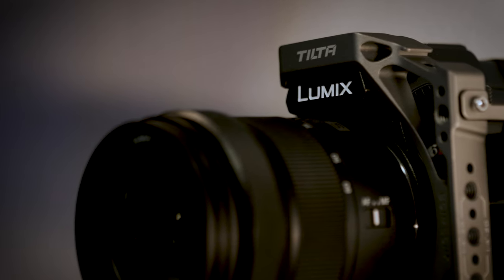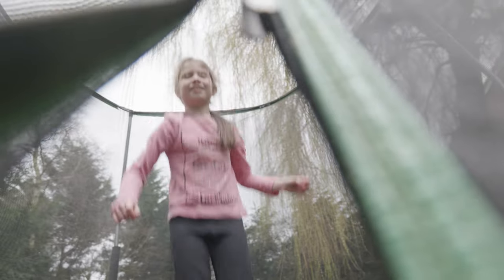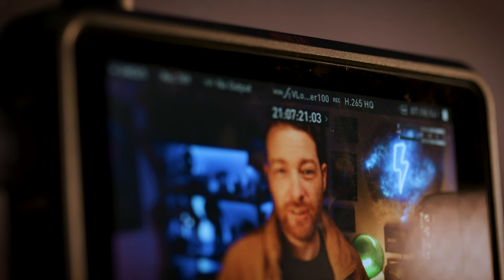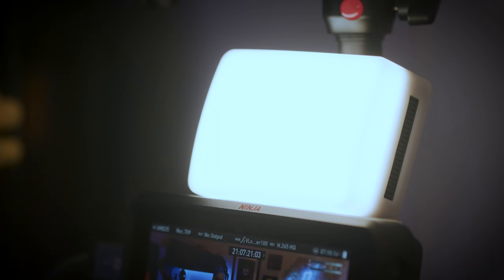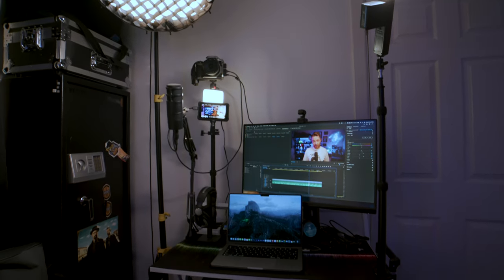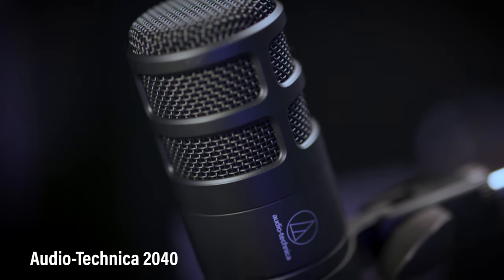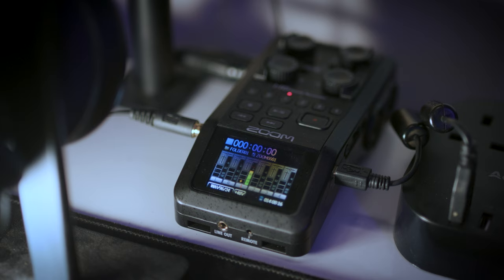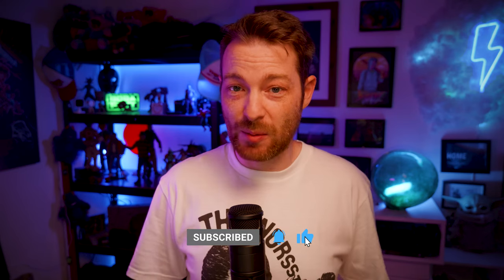YouTube Studio: Camera and Lighting Setup for a small room!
Welcome to this week's episode, where I invite you behind the scenes into my personal YouTube filming setup. Join me as I delve into the intricate world of cameras and lighting, revealing the tools that bring my content to life. From the trusty DSLR to the innovative Insta360 webcam, I'll be conducting a comparison to provide you with insights into the quality differences between the two.

In addition to showcasing the gear, I've made sure to include convenient links to all the equipment discussed, ensuring easy access for those interested in elevating their own filming setup.

00:00 Intro
00:49 Camera
01:10 Lens
02:44 Recorder & Codec
04:05 DSLR vs Insta 360 Webcam
05:09 Lights
07:29 Without Lights
10:33 Sound
11:20 Desk

LIGHTS

10% customer discount on all iFootage products
Code: CAMERANERD-iFootage

Aputure MC RGBWW LED

SOUND

Audio-Technica 2040

DESK

Small rig Desk Mount

Camera Accessories I Can't Live Without

Air Blower
2. Step up/down rings
3. Card holder
4. Magic arm
5. Neutral Density Gradient
6. Reflector
7. Camera tool
8. Reusable Cable Ties
9. Power Bank
10. Coiled HDMI cable

Lenses
SIRUI 35mm F1.8 S35
Sigma18-35mm F1.8